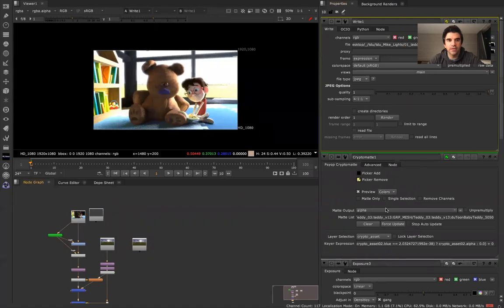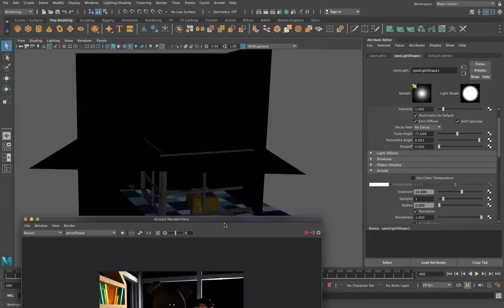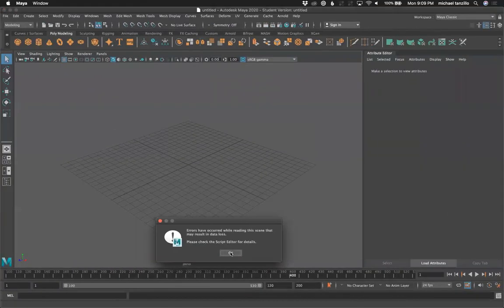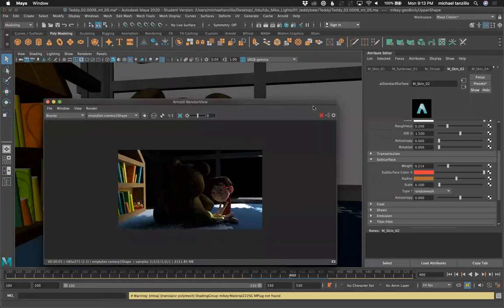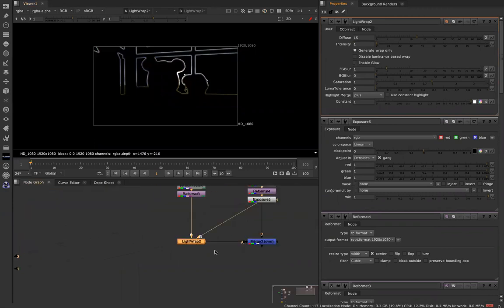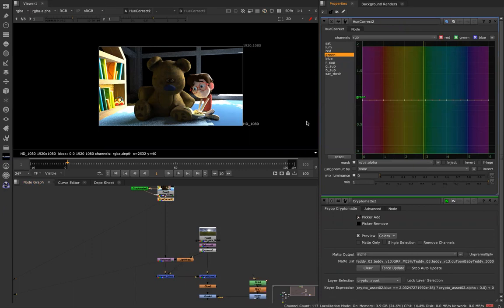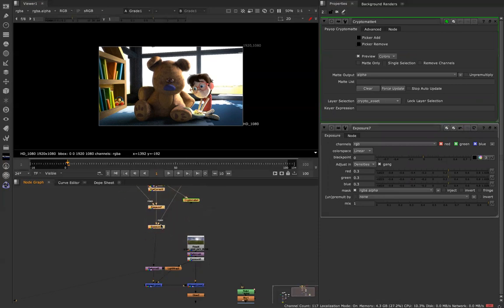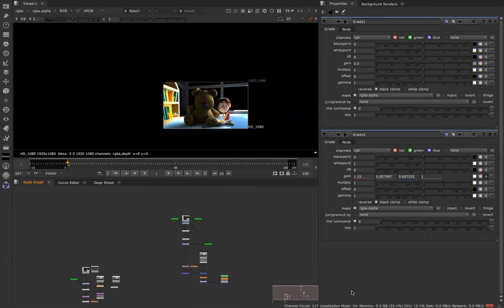Academy of Animated Art - Let's Light - May 11th, 2020